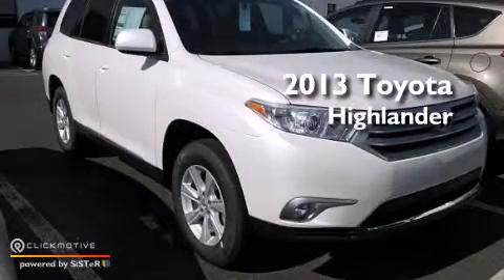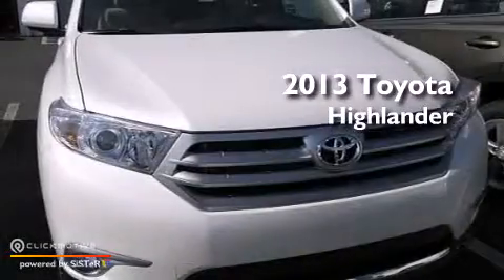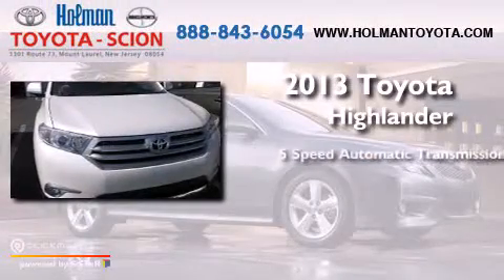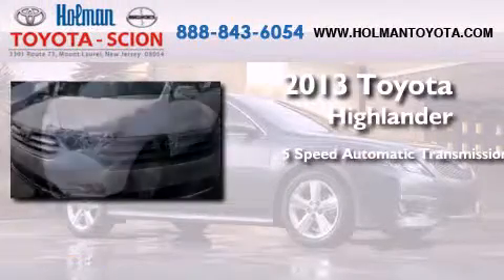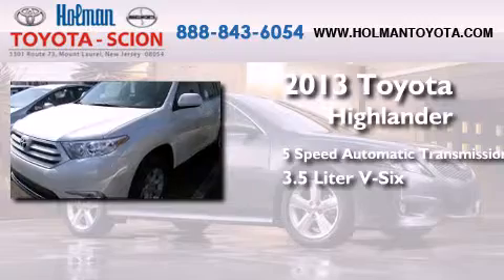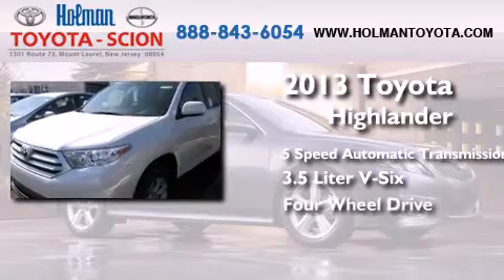2013 Toyota Highlander Mount Laurel NJ 08054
Year : 2013
 Make : Toyota
 Model : Highlander
 Engine : Gas V6 3.5L/211
 Trans . : Automatic
 Exterior : Blizzard Pearl
 Miles : 4
 Interior : FA40/SAND BEIGE
 Stock : 31893